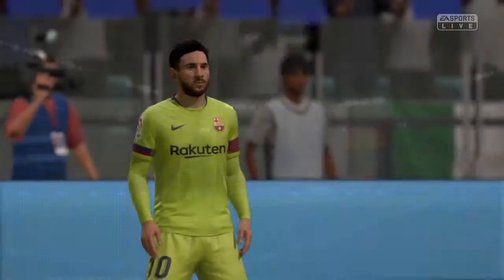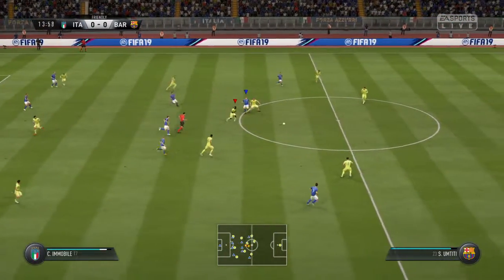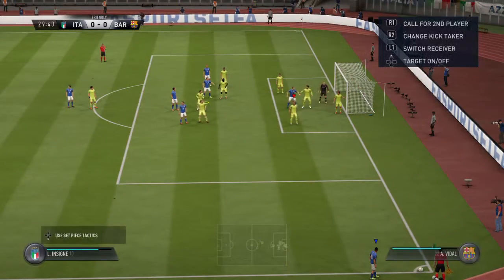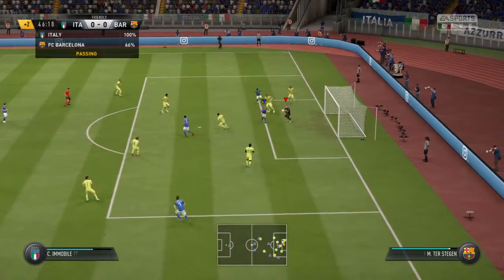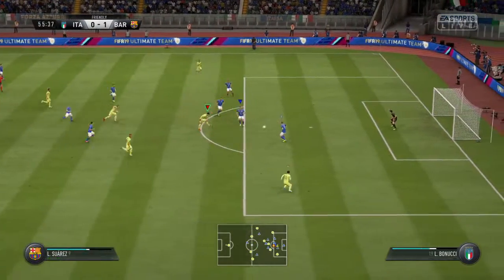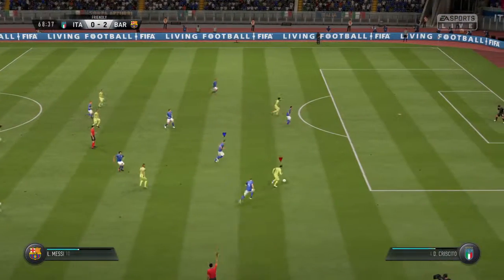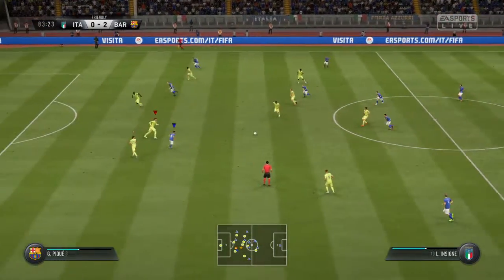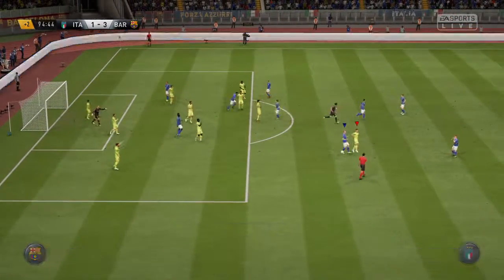Italy - FC Barcelona Legendary Cup Quarterfinal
LENDERARY CUP
256 teams fight for one cup, the “Legendary Cup”. Who wants to win, must defeat 8 opponents and kick them out of the tournament.
The competition consists of:
First Round
Second Round
Third Round
Round of last 32
Round of last 16
Quarterfinals
Semi-Finals
Final
Only the best team wins.

Here can you find the tournament tree!